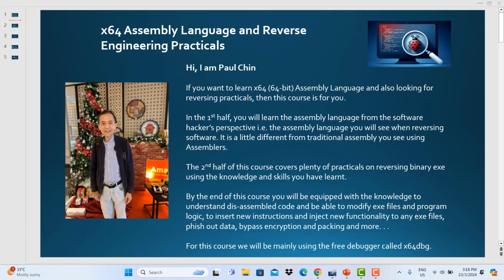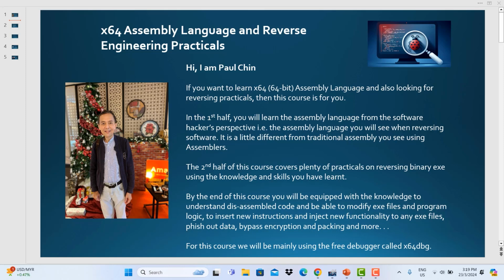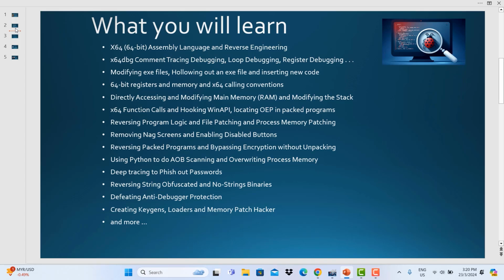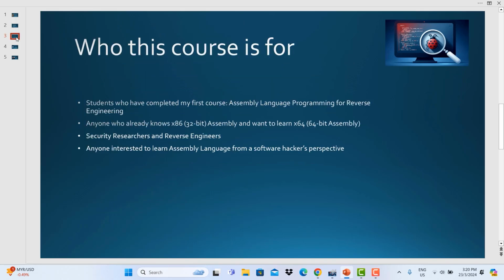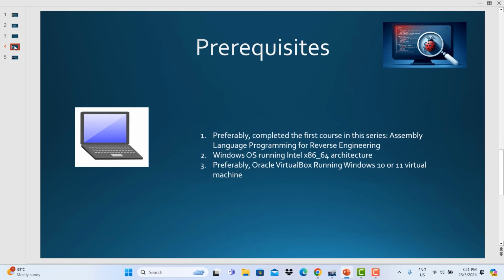x64 Assembly Language and Reverse Engineering Practicals - Course Overview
Understand x64 (64-bit) assembly code and apply knowledge to reversing x86 and x64 programs